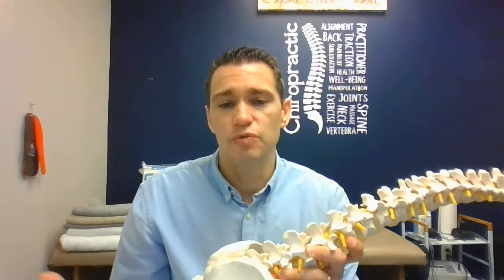Psoas Syndrome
Psoas syndrome is an uncommon, and often misdiagnosed, condition that can appear as refractory lower back pain (pain that stays even after treatment) accompanied by other symptoms.